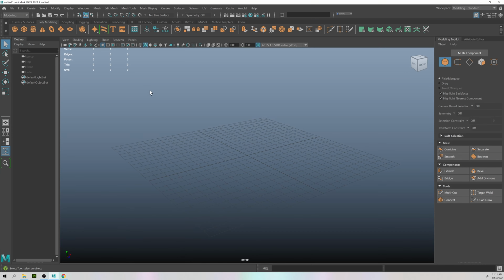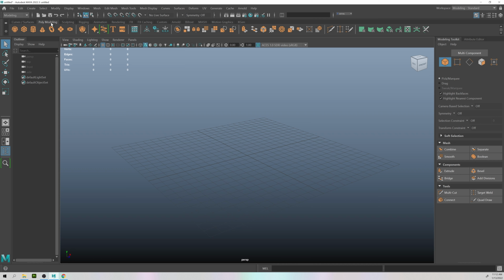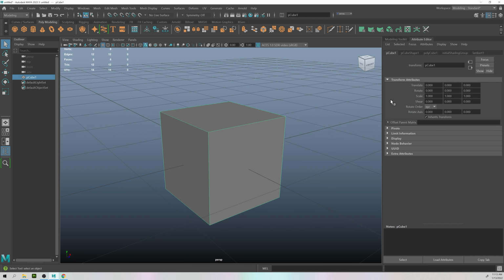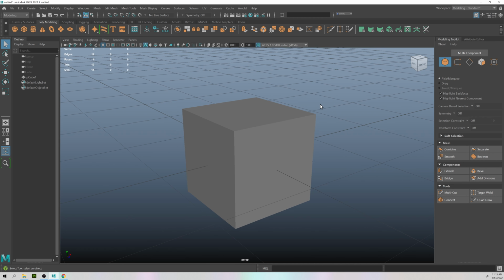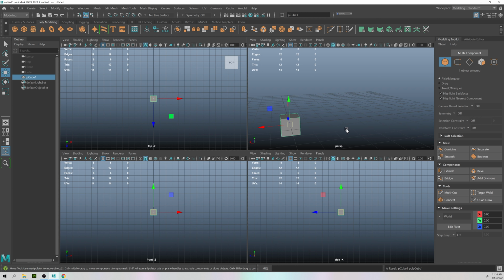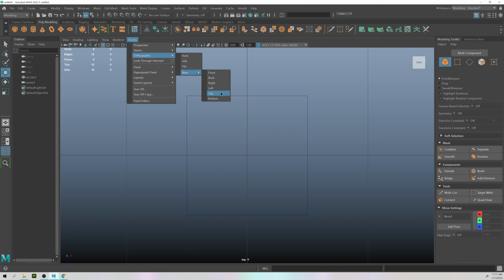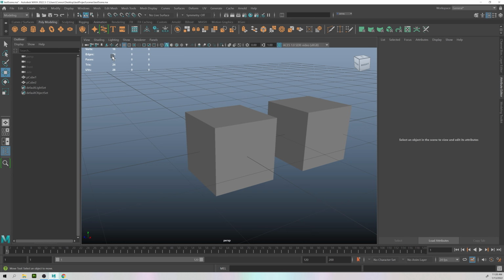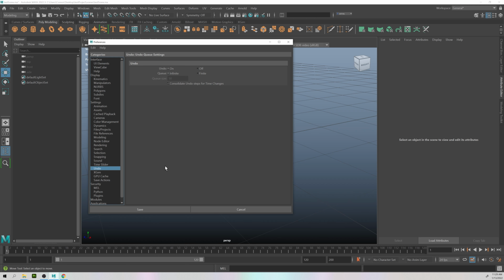Maya UI Camera